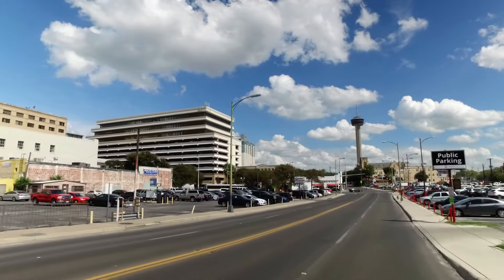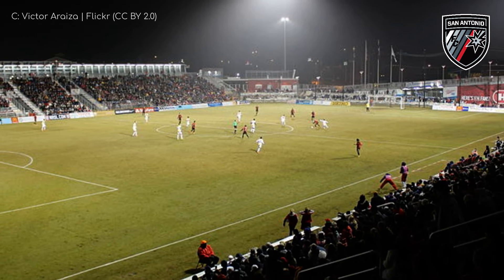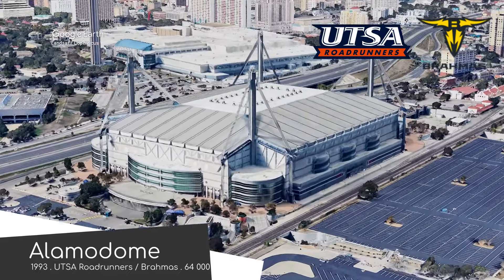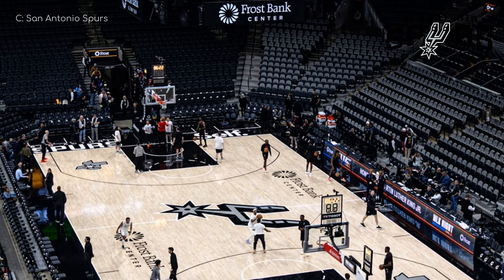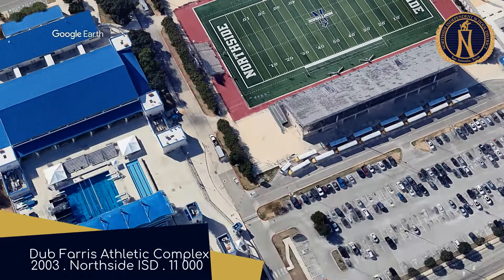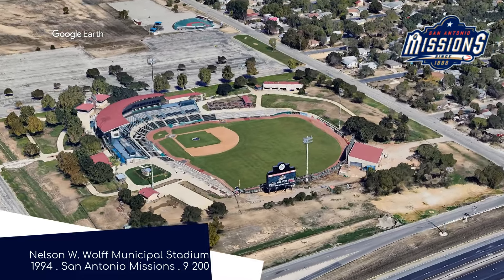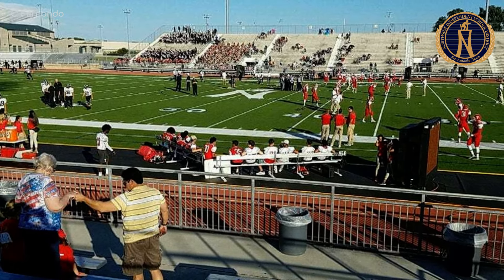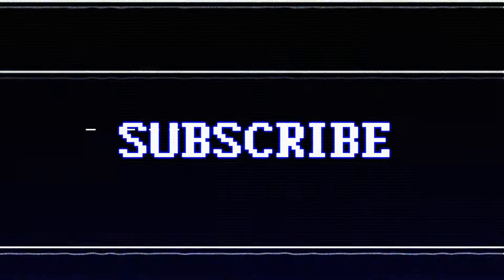The Stadiums of San Antonio!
We showcase the stadiums and arenas of San Antonio, Texas.